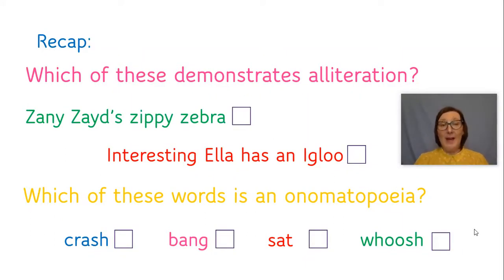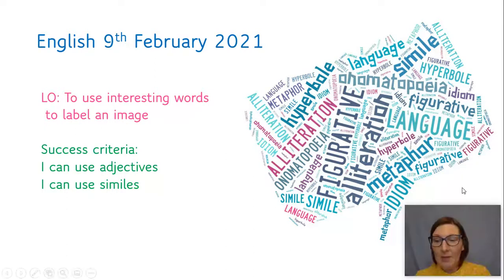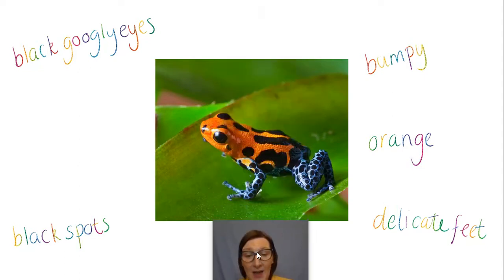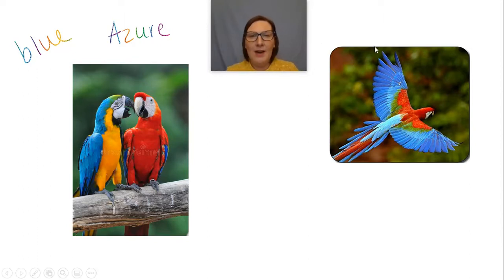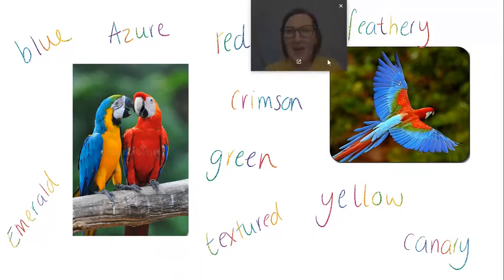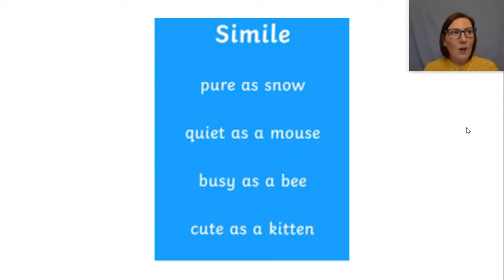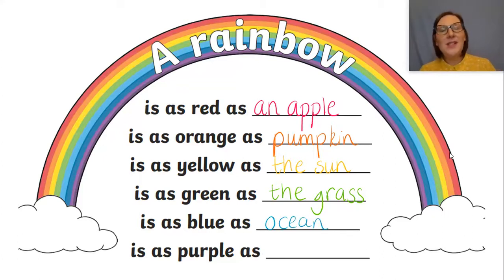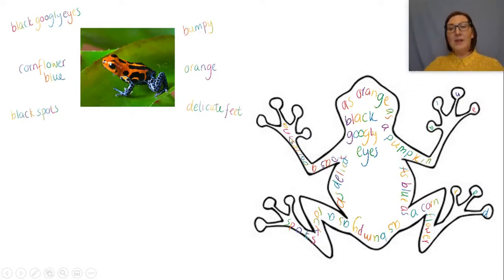Year 1 English 9th Feb